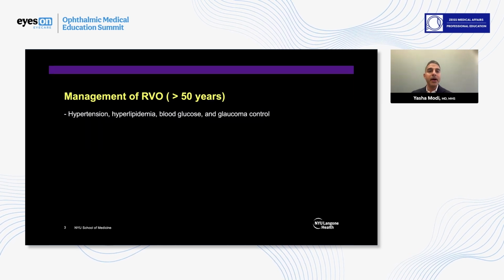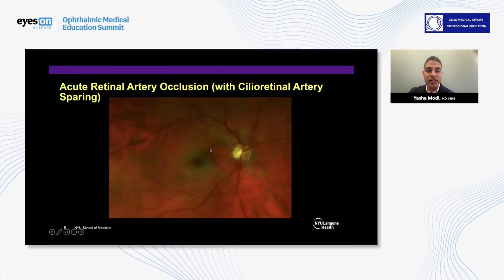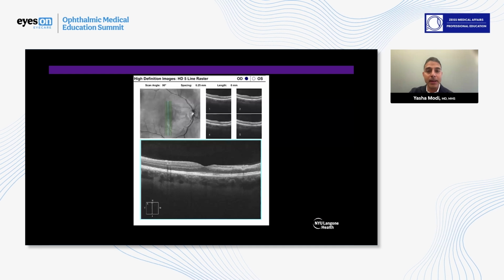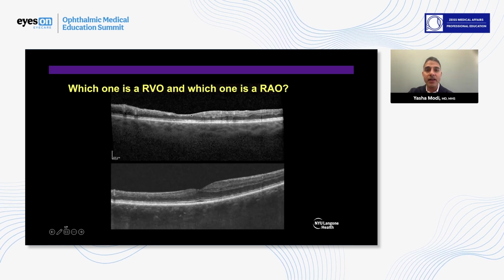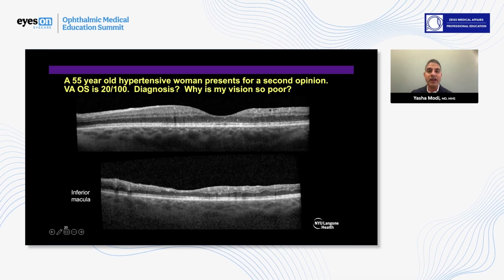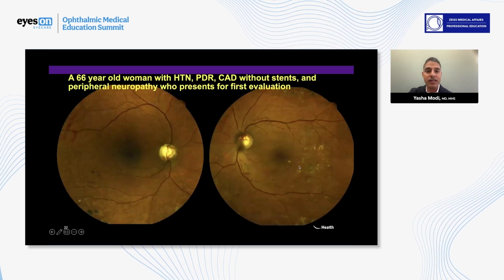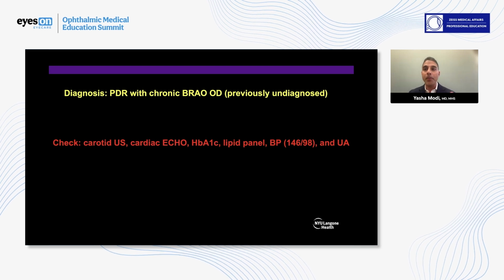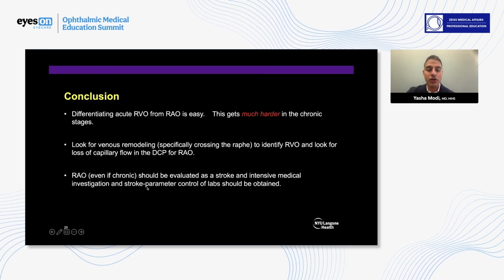Imaging for the Inner and Outer Retina: Case #4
Join Yasha, Modi, MD, MHS as he discusses his case on differentiating chronic retinal vein occlusion from chronic retinal artery occlusion.